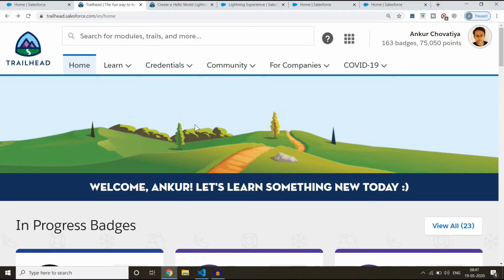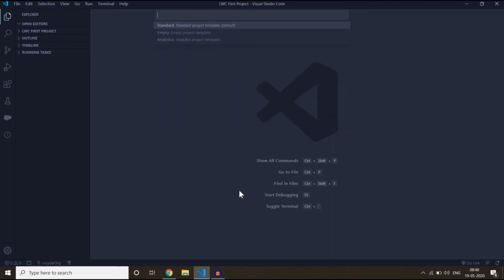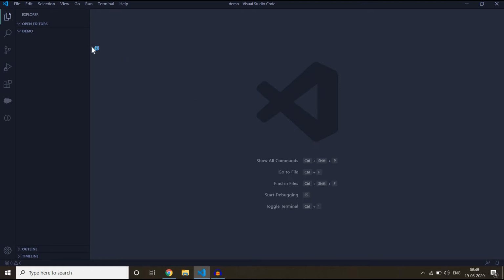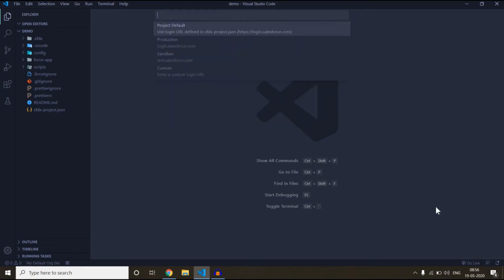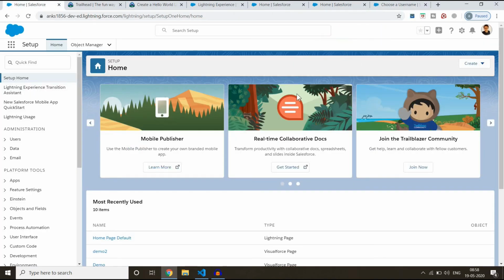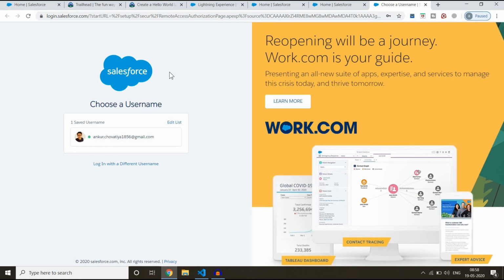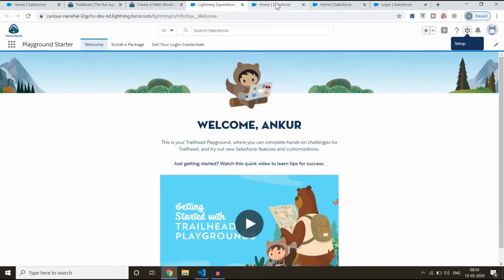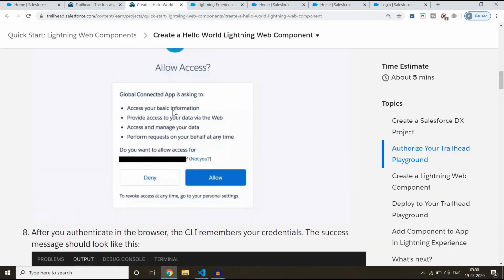Vs code setup for salesforce lightning web component | problem in vs code setup for salesforce LWC ?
how to set vs code editor for salesforce lightning web component ?
setup vs code for lightning web component.
salesforce Project :- "Quick Start: Visual Studio Code for Salesforce Development" all this things cover in this video.so watch this video till the end .